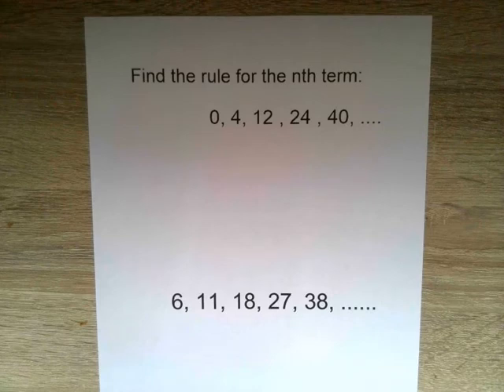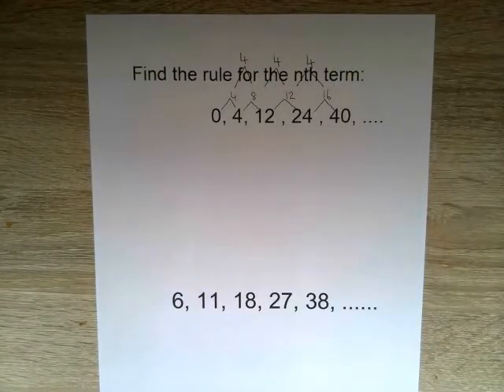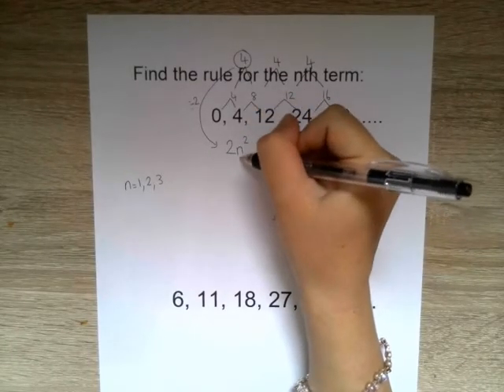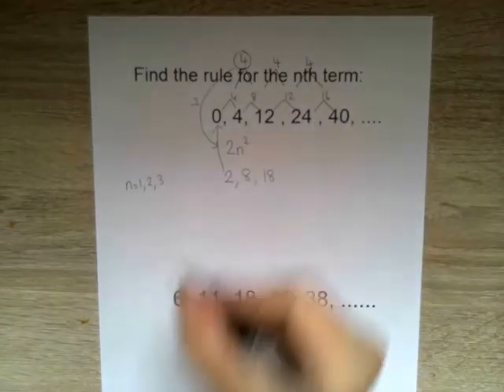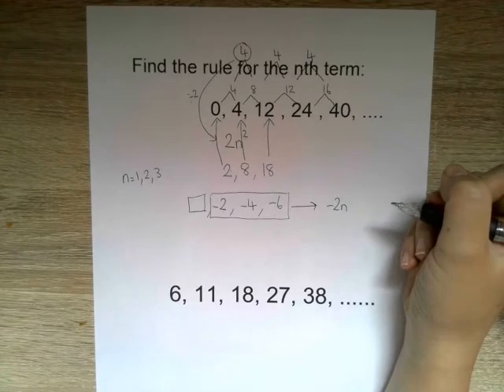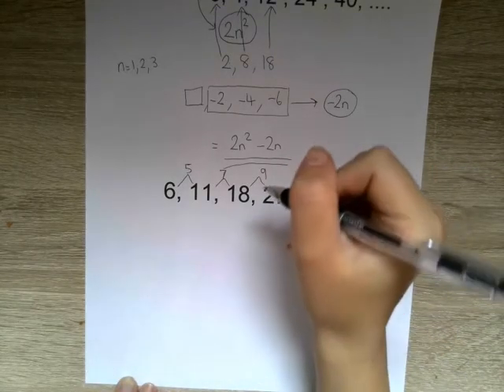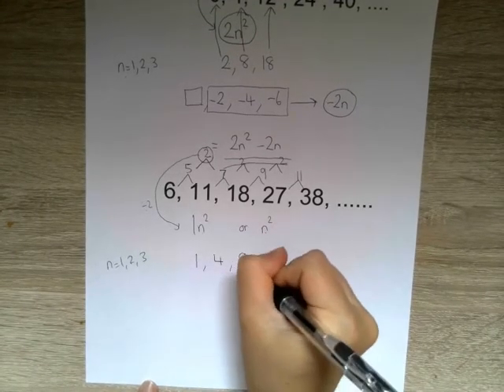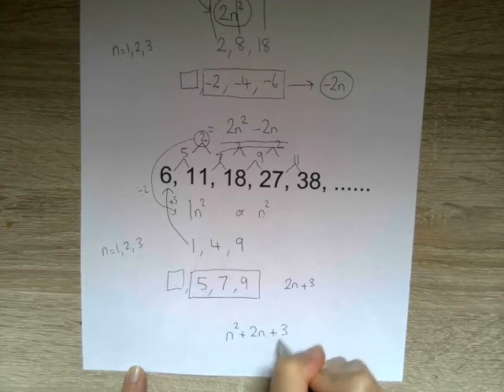Quadratic Sequences - Finding the nth term (GCSE Maths)